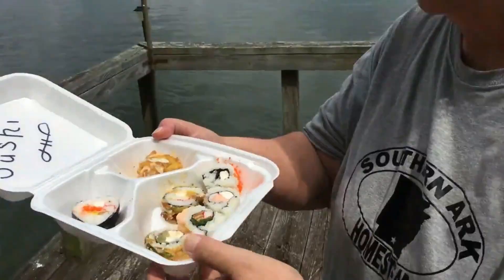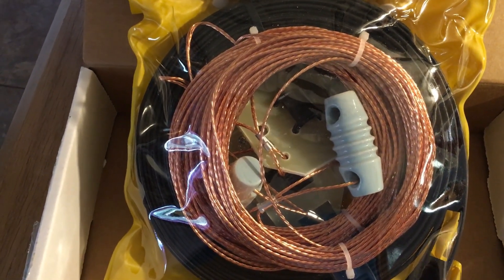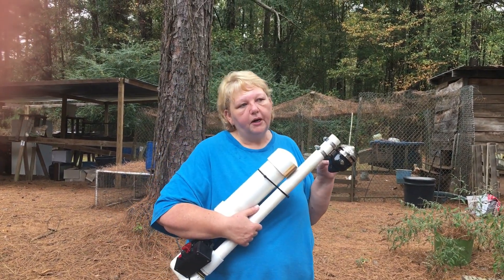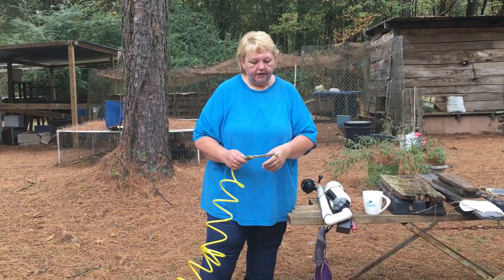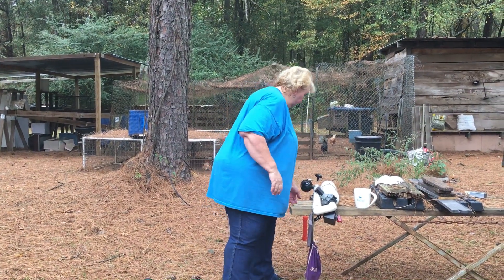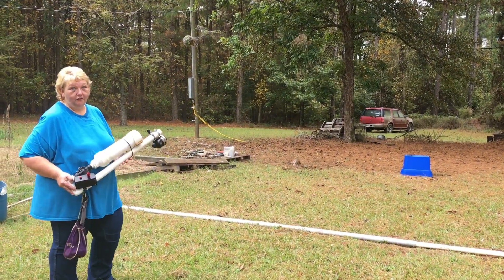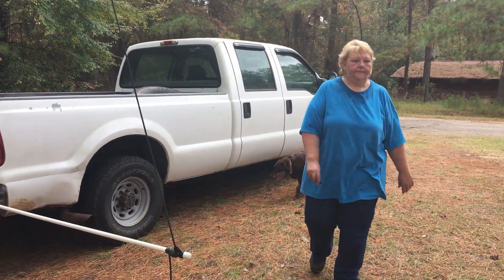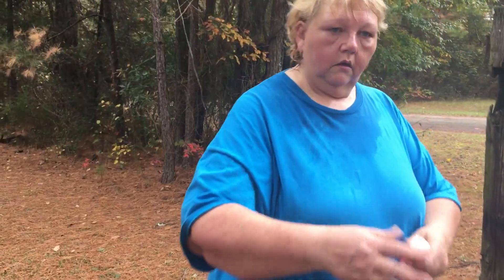One Woman, One Girl Ham Radio Antenna Team Wing It!!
Moving my 2 meter Ham Radio antenna and installing a new HF G5RV antenna. Thanks to fingerlakesprepper, SurvivalComms, and Back woods Law for helping with the antenna tuner.